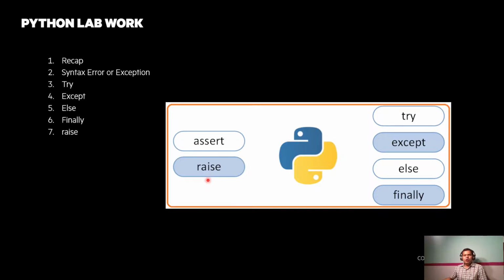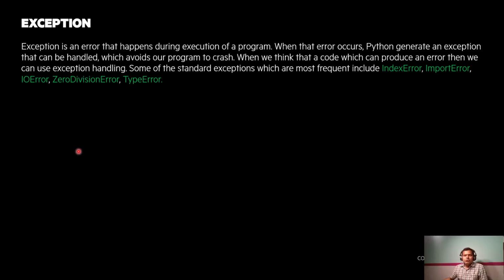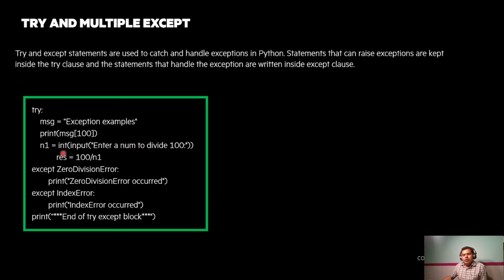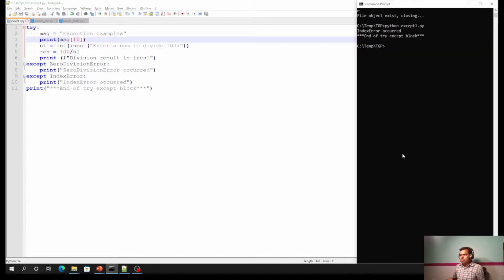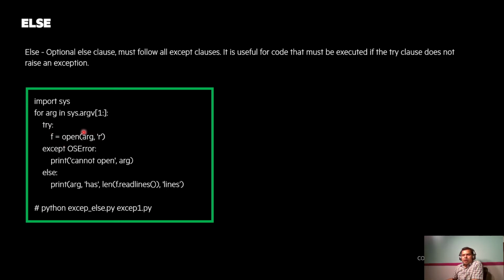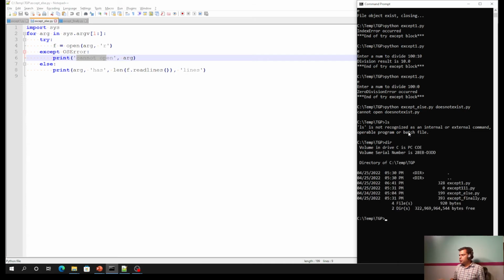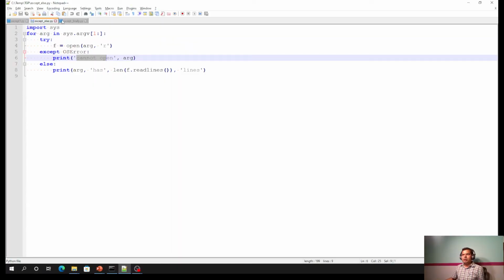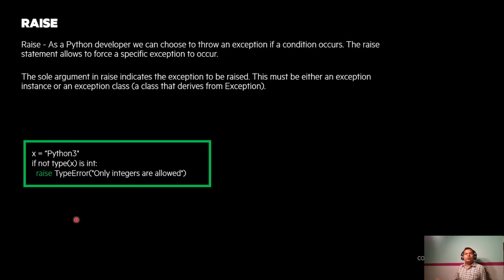8. Exception Handling, Try, Except, Else, Finally and Raise statement | Rajiv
Python Exception Handling, differentiate between syntax error and exception.